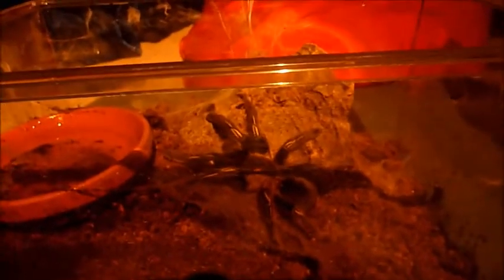Ephebopus murinus out and about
This one's for you Robert: "Asteria" looks really nice after her last molt...